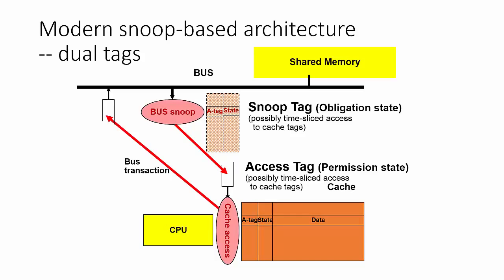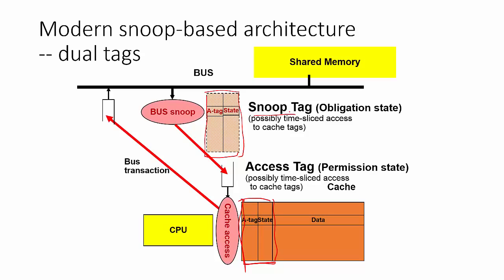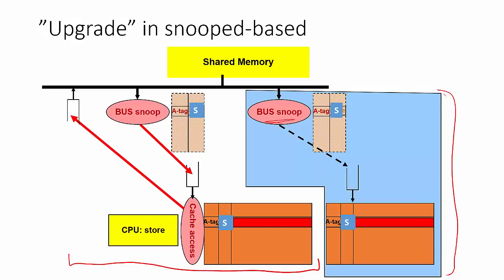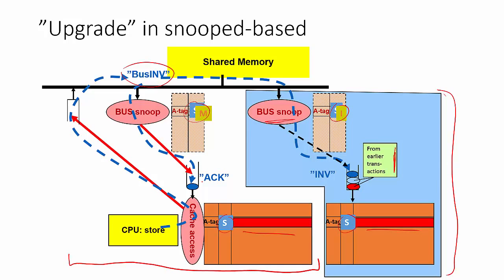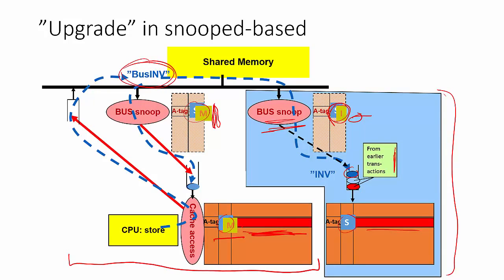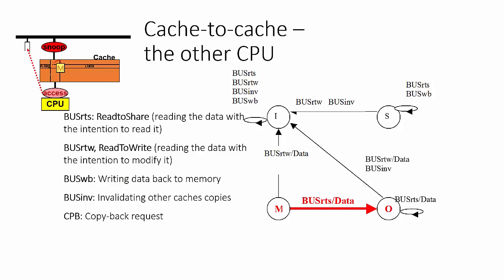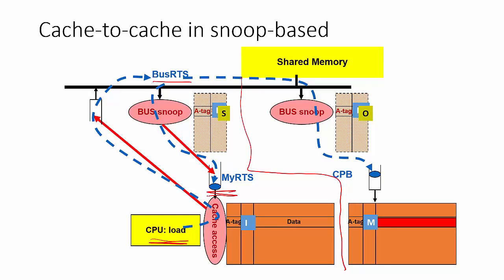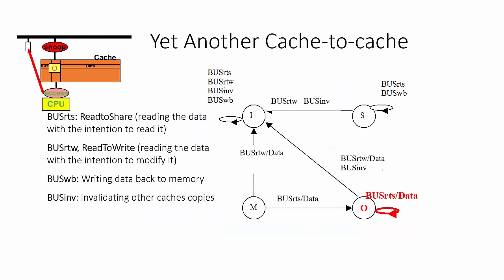Arch1 Implementing coherency